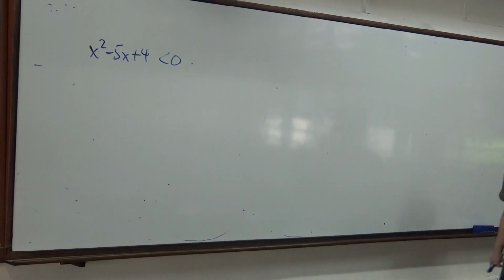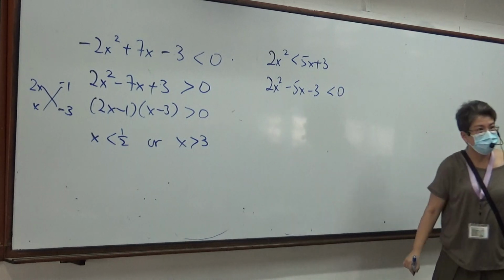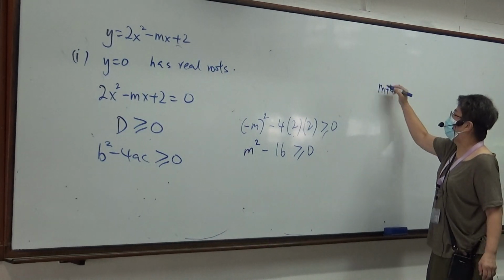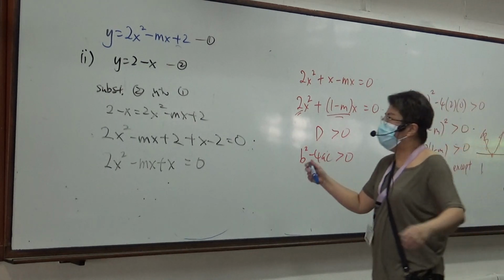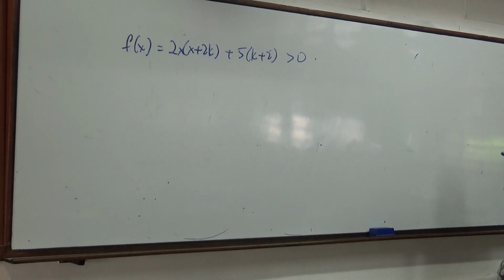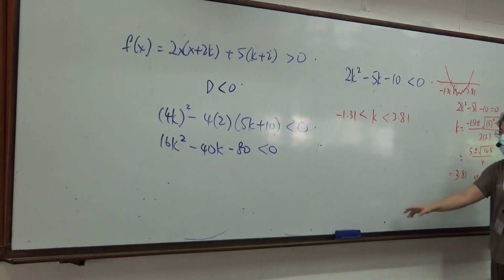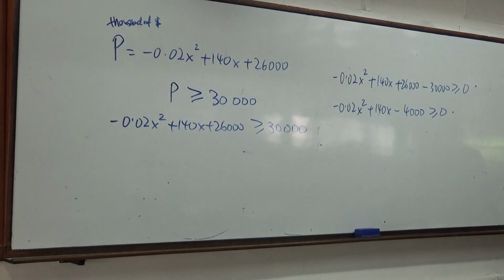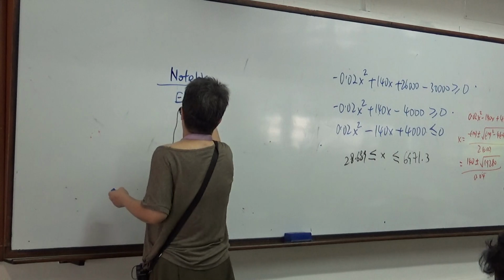Chapter 2 : Quadratic Inequalities